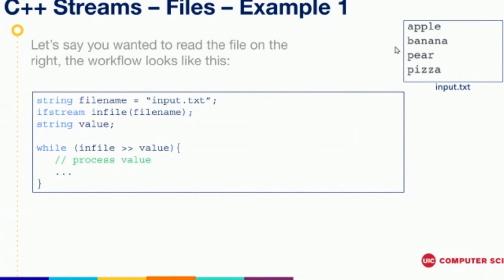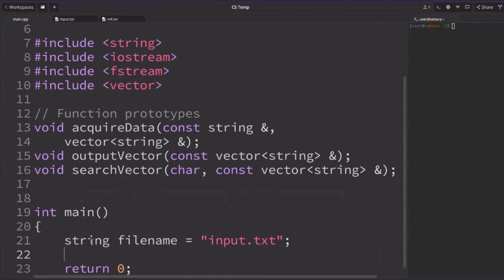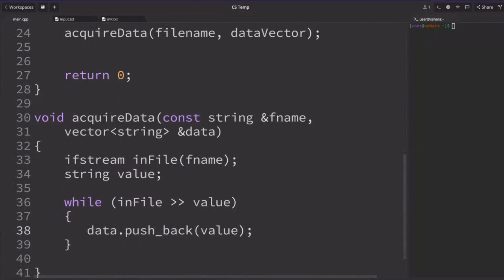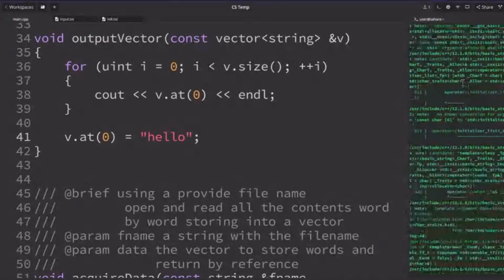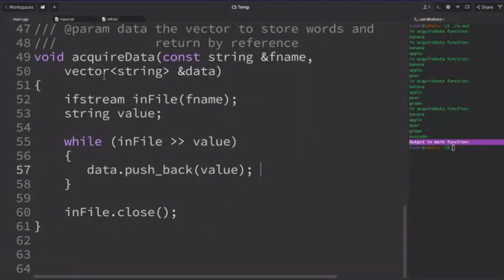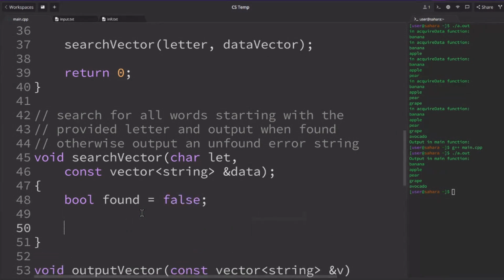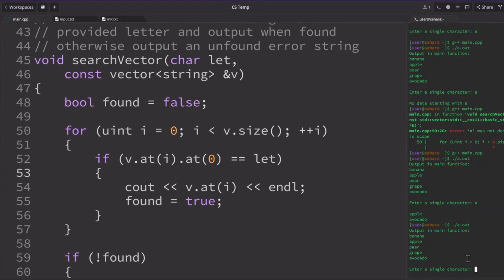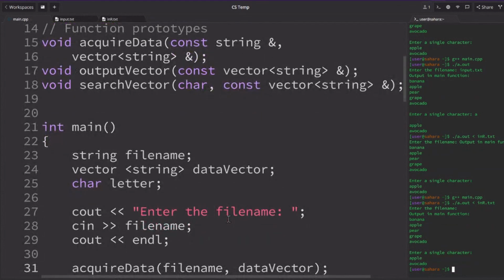C++ Coding: File Streams, Vectors, and Input Redirection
In this live coding session, I implement a series of functions to demonstrate file stream interaction within C++. The concepts covered in this coding session include function decomposition, passing by reference, C++ vectors, file streams, and terminal input redirection.

This lecture with a live implementation example was created for use within CS 251 at the University of Illinois Chicago.

00:00 - Welcome!
01:00 - Function Prototypes
01:50 - Input File Example
02:39 - acquireData Function
11:51 - outputVector Function
13:18 - Function Comments
14:59 - Const Reference and Reference Parameters
17:39 - Execution Example and Debugging
20:55 - unsigned integer comparing to size()
22:42 - searchVector Function
31:01 - Terminal Input Redirection
35:00 - Wrap Up